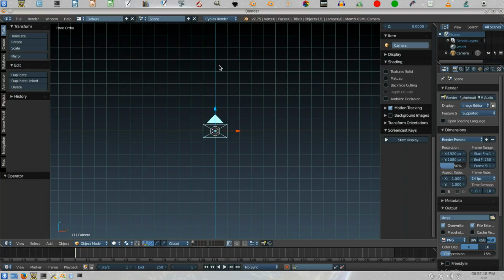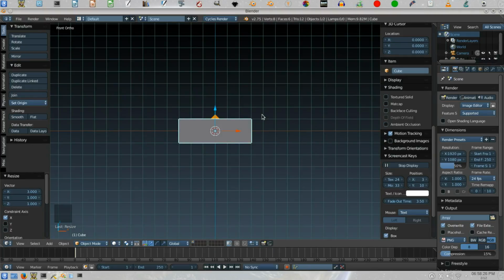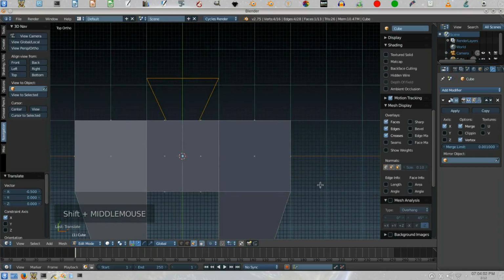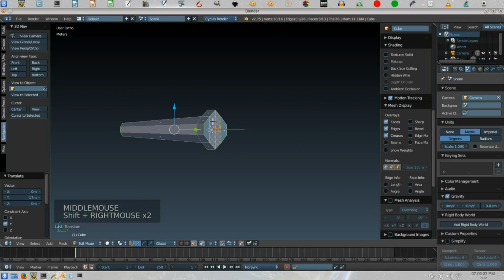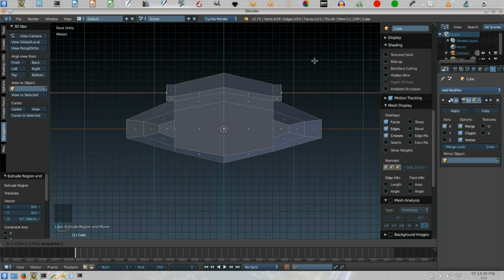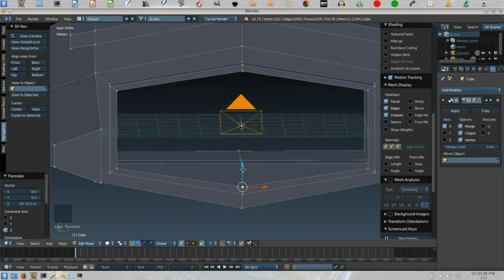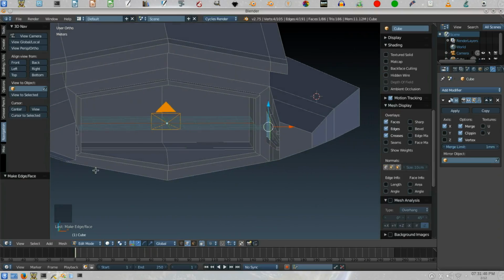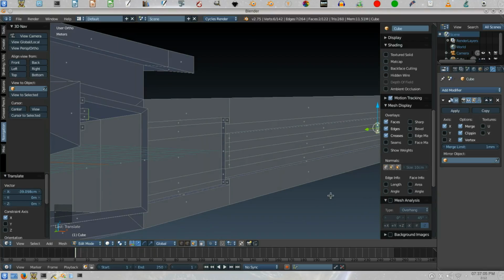Blender 3D | Modeling The Ships Of The Arrival Part 1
Part One in a series on how I created the ships used in the short animation, The Arrival.